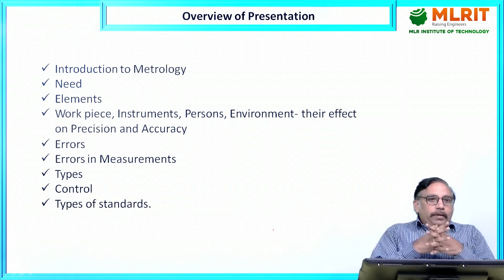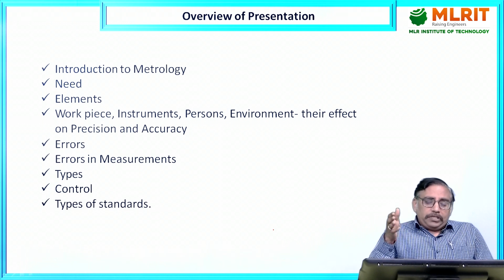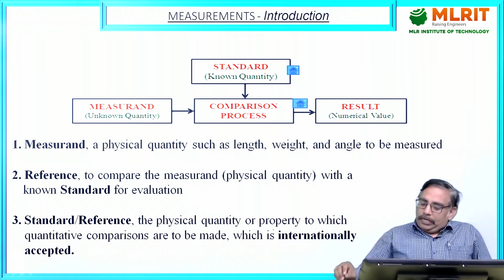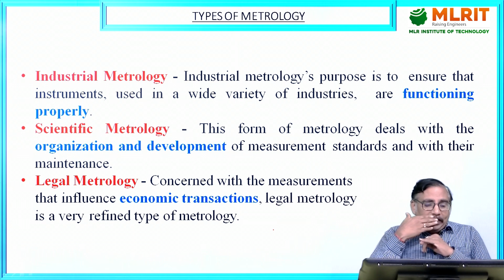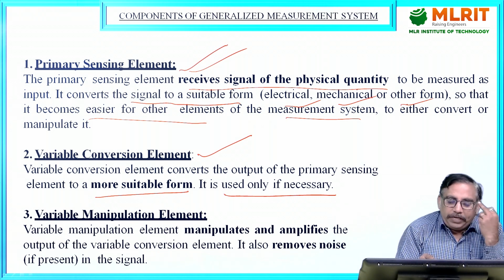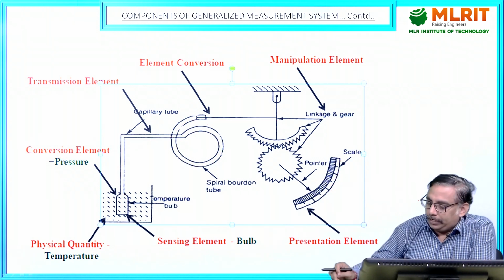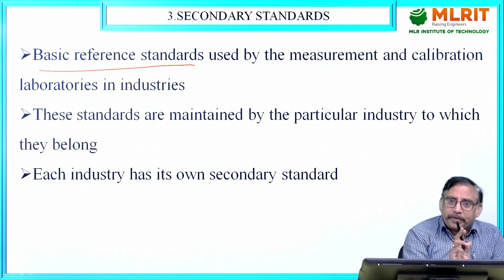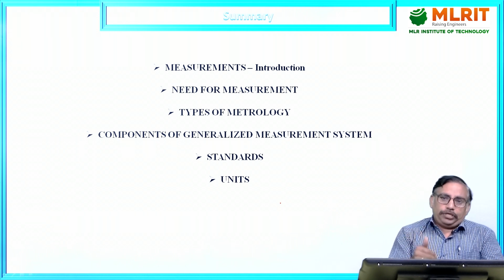LEC01|Metrology And Measurements | Basics of Metrology Part-I by Dr. Vemuri Venkata Phani Babu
Hyderabad.